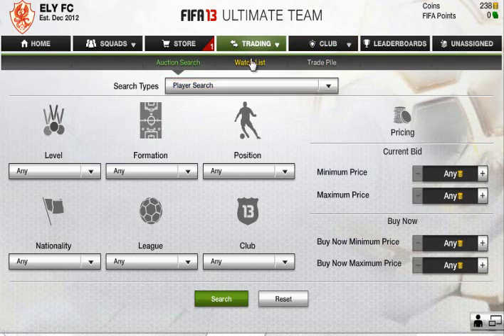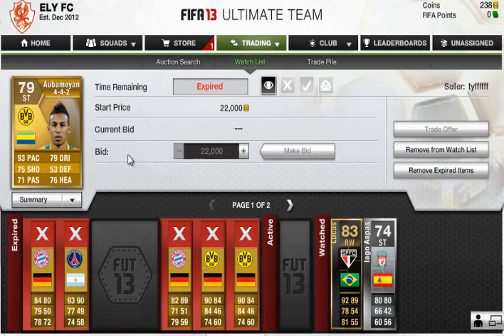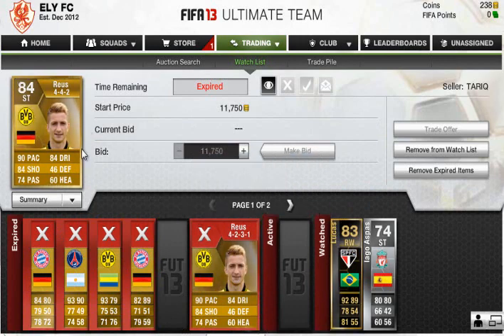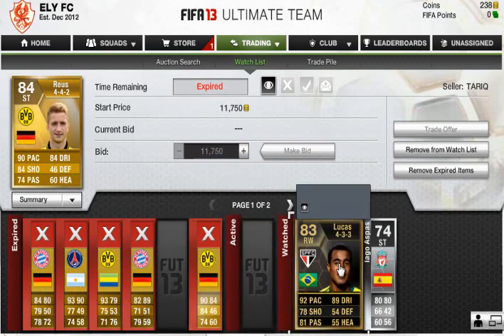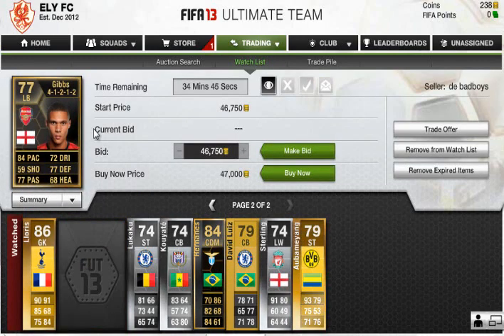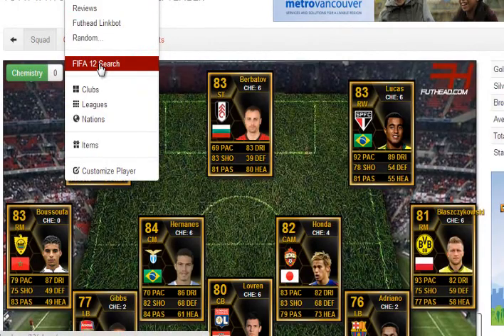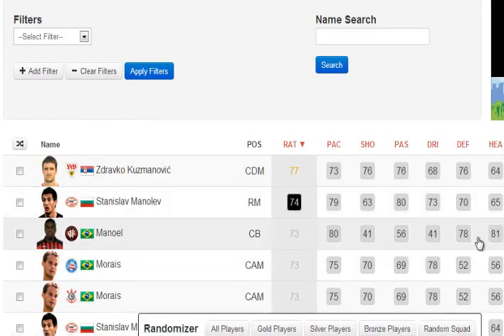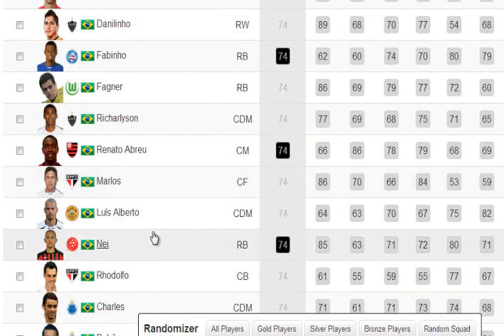How To Start FIFA 14 Ultimate Team EP.2 Invest,invest,invest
hey guys sorry for not mentioning but there wont be any videos until next monday as im going away for the weekend.